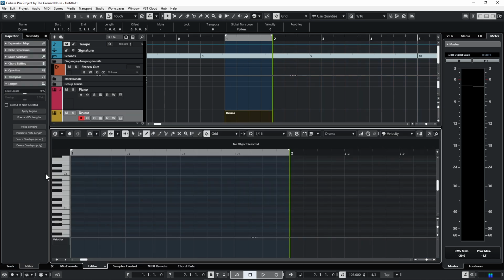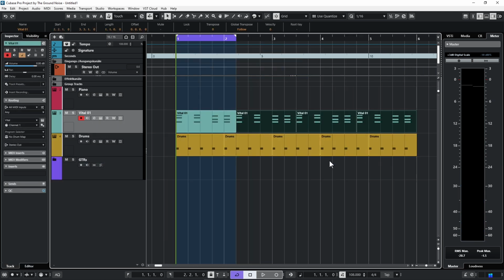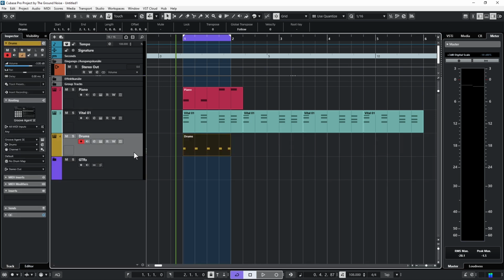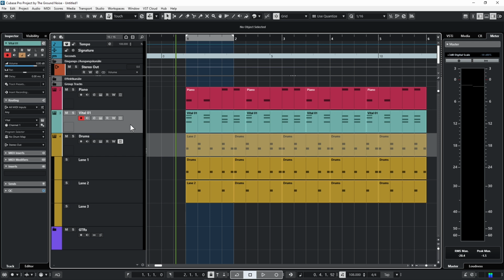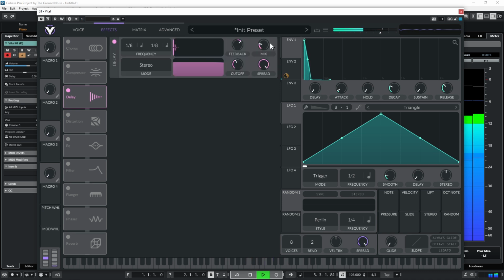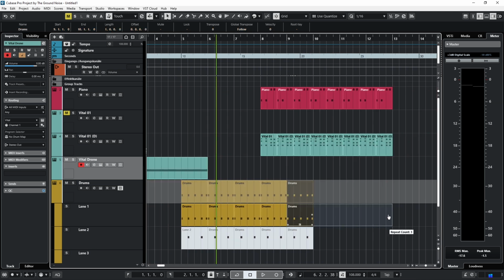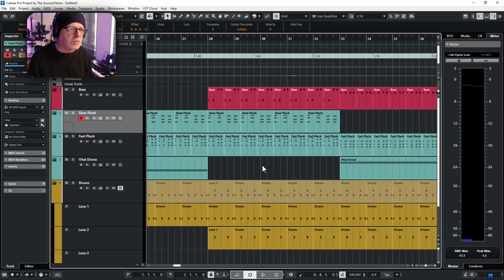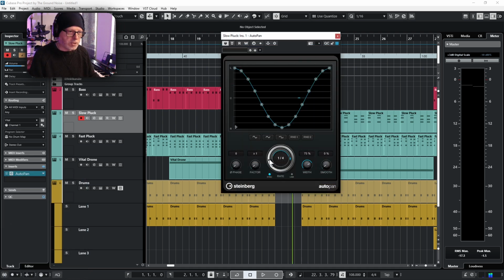Polyrhythmic Ambient Music. What?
Let's make an Ambient House Track that features interesting polyrhythmic patterns that create overlapping layers that are perfect for ambient music. We create a 5/4 pattern that runs over a 4/4 beat, and the free Vital Synth is an important tool again...

🔽 README 🔽

◼ VIDEO CHAPTERS ◼

0:00 Polyrhythmic Ambient Music
1:16 Common Examples for Polyrhythmic Patterns
3:36 Making a Pluck in Vital
5:15 5/4 over 4/4
7:05 The Bass
8:08 The Drums
10:21 Happiness is a warm gun
11:44 Turn some parts into 5/8
14:05 The Drone
14:35 Arranging the Track

◼ BACK CATALOGUE ◼

◼ ADDITIONAL TAGS ◼